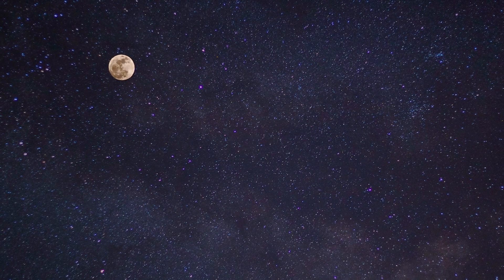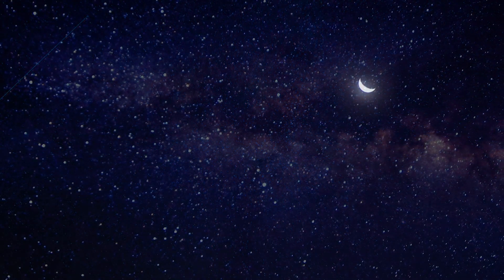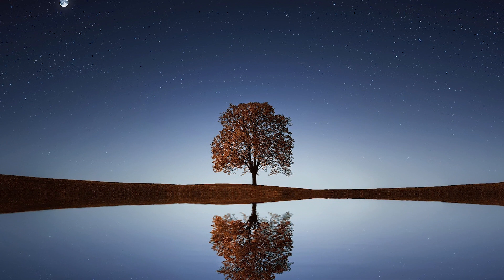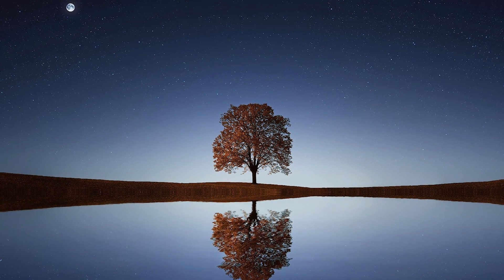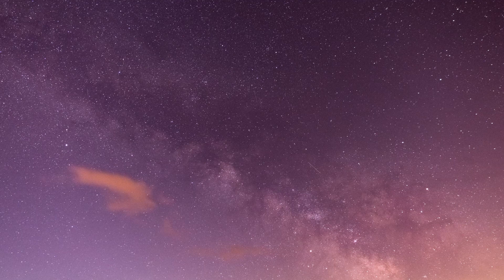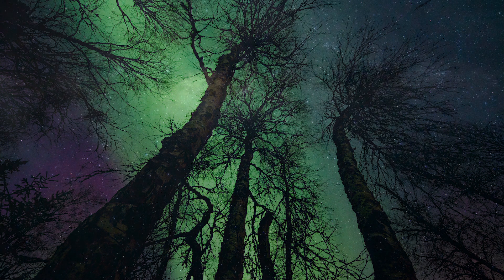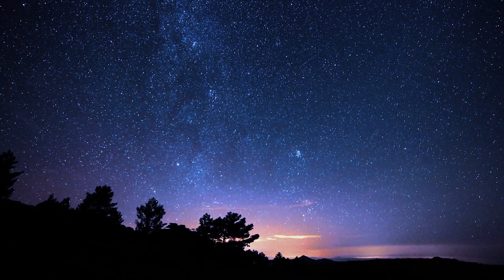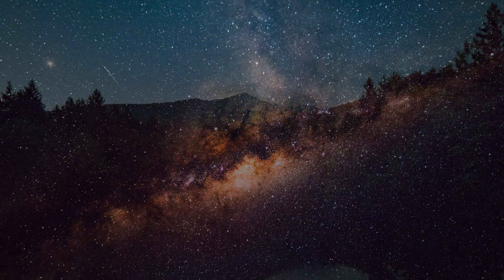How to Meditate Before Sleep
In this meditation I will provide you with some techniques for falling asleep fast and then progressively relax you until you fall asleep completely.